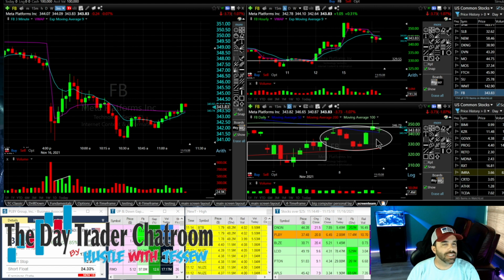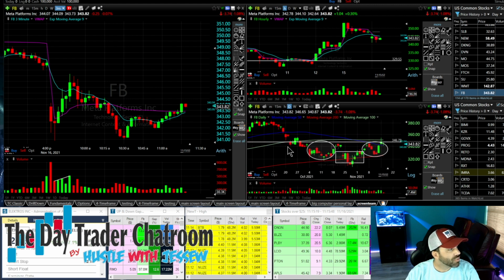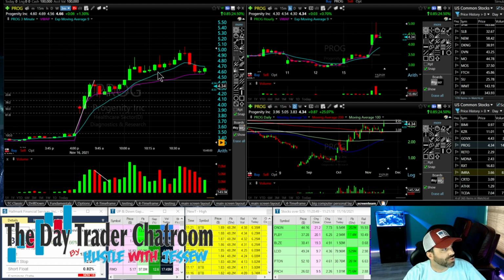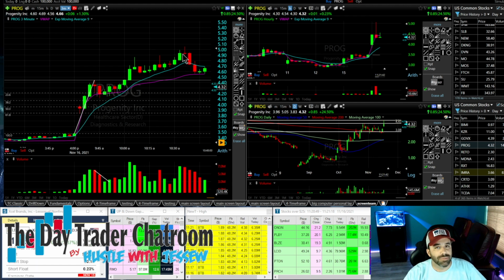How To Trade Gap Down Reversal Day Trading Recap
In today's video, I go over a strategy I rarely use but when I do find it I like to trade this specific strategy. The reason I rarely use this strategy is that I am a trend trader. In other words, I like to trade with the trend, and very rarely do I short a stock that gaps up or long a stock that gaps down. So in this video, we will go over how I trade a gap down reversal and make sure that it is as stress-free and easy as possible before I take the trade. Day trading can be as difficult as one makes it out to be.  The chart pattern I trade in this video is one of the most stress-free patterns I trade.